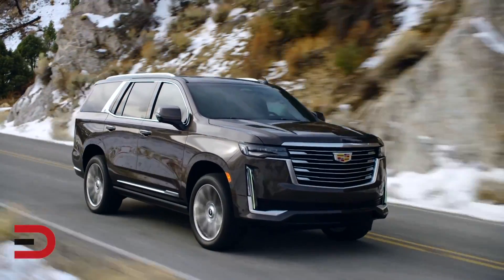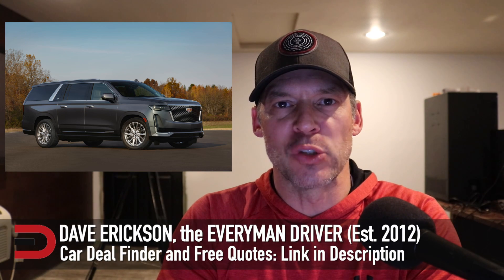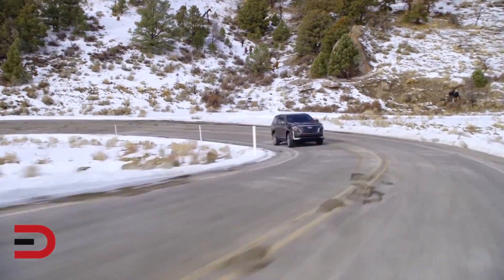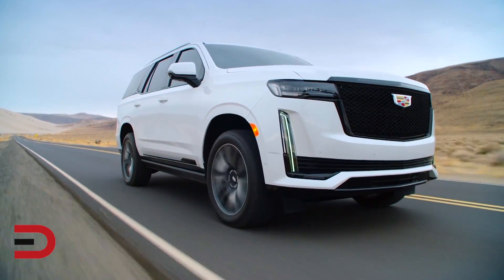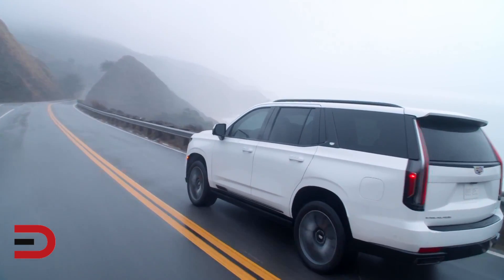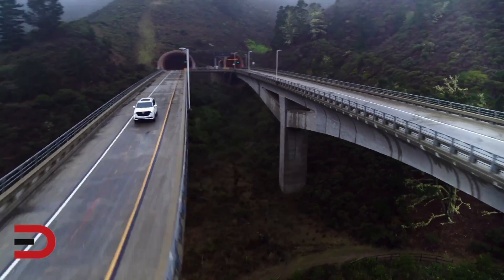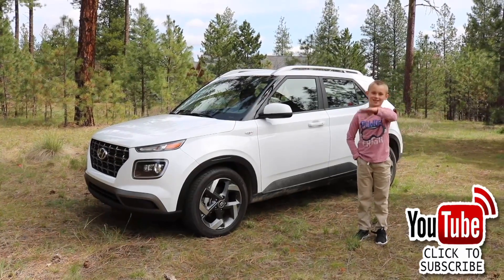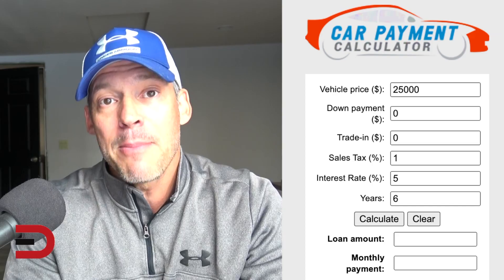Don't Buy the 2021 Cadillac Escalade and Reasons You Should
For 2021, the Escalade has been redesigned. It has a lower load floor and new rear suspension, and this comes with a double advantage since the rear seats now feel more spacious and the ride is smoother. Overall, the Cadillac is larger than its predecessor. This translates into more cargo room and more comfort for the people in the back. Everyone can stay comfortable and entertained, thanks to an advanced infotainment system. A 36-speaker sound system is available, and the column shifter has been replaced with an electronic console shifter.

Under the hood of the SUV, there have been some changes. A diesel engine is now available, and all models come with a 10-speed automatic transmission. On the outside of the vehicle, there have been some upgrades. The grille is larger and the headlights have a slightly different design that can accentuate the width of the SUV.